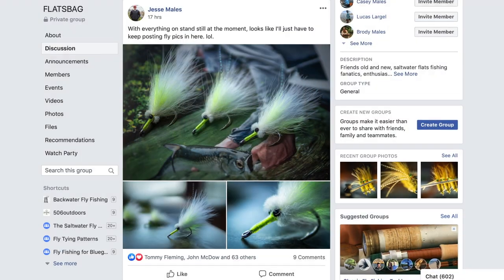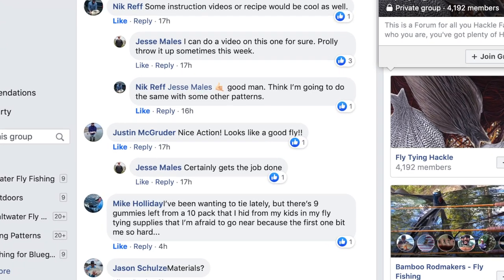Quick Baby Tarpon Fly For Next Season: BACKWATER VLOG #35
This next episode of the Backwater Vlog finds us gearing up for this coming tarpon season by tying a great tarpon fly for baby to mid sized tarpon. If you up the hook and add a bit more material this can work great on big tarpon as well.